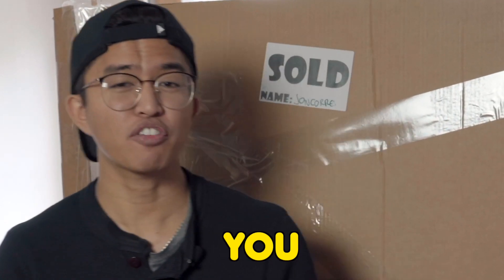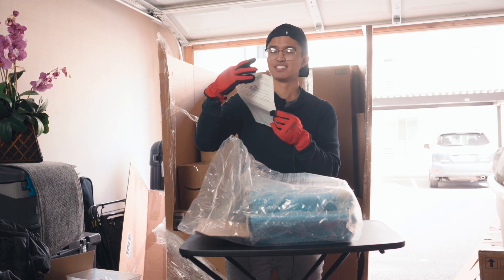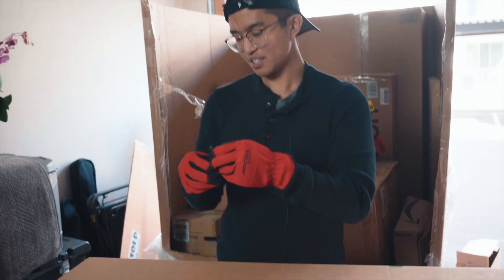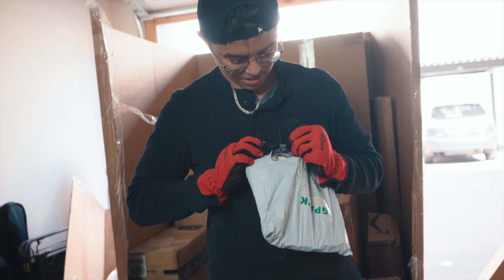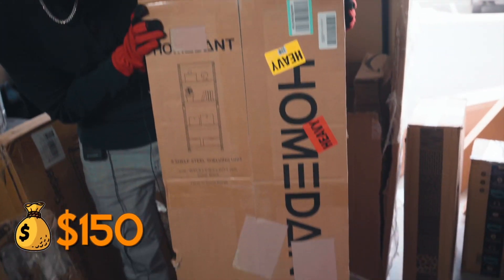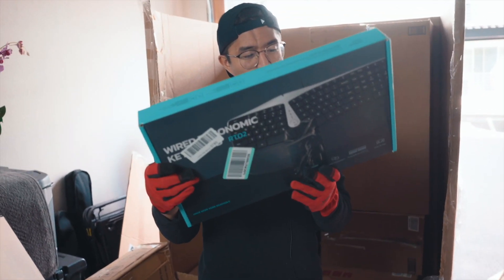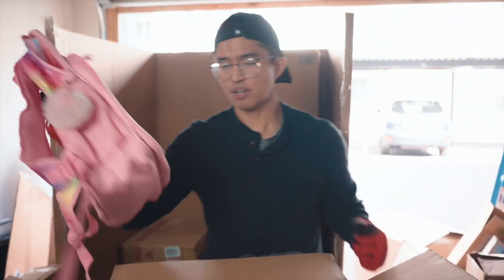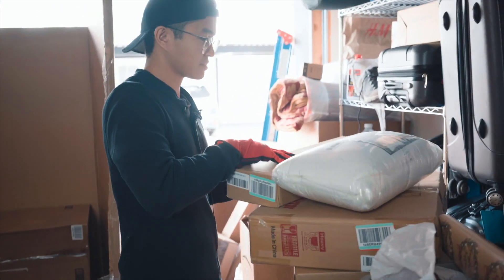I Bought a $652 Amazon Returns Pallet (Unboxing Mystery Items + Making Money Aside From Resale)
Welcome to my FIRST unboxing video, where I explore the world of Amazon returns and discover the treasures that await inside these mysterious pallets. In this video, I bought a $652 Amazon returns pallet filled with mystery items, and I can't wait to show you what I found!

As you may know, Amazon returns can be a mixed bag. Sometimes you get amazing deals on brand-new, high-quality products, and other times you end up with items that have been used or damaged. That's what makes buying an Amazon returns pallet such an exciting experience - you never know what you're going to get!

So, what did I find inside this $652 Amazon returns pallet? Well, you'll have to watch the video to find out! But I can tell you that the variety of products I found was truly staggering. I discovered everything from electronics and gadgets to home goods, beauty items, and more. In addition, at the end of the video I go over how else I plan to make money with these amazon returns pallets aside from just reselling them!